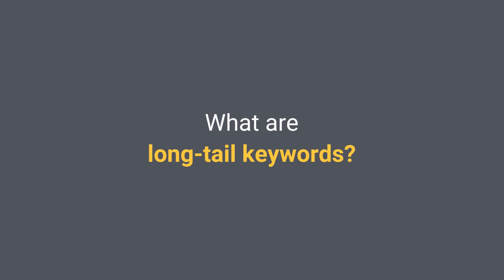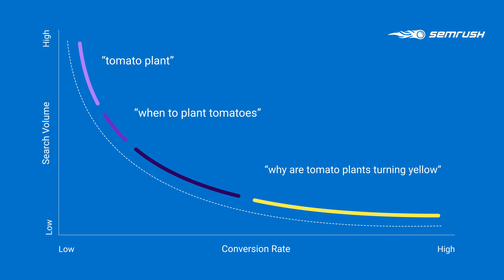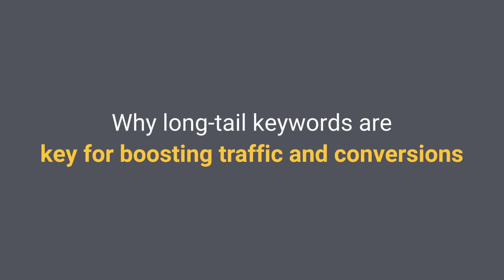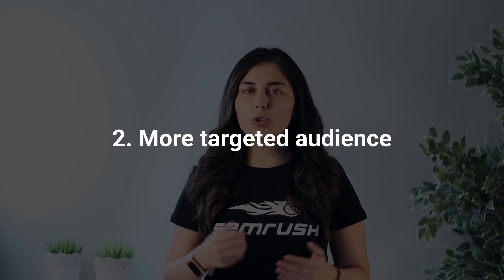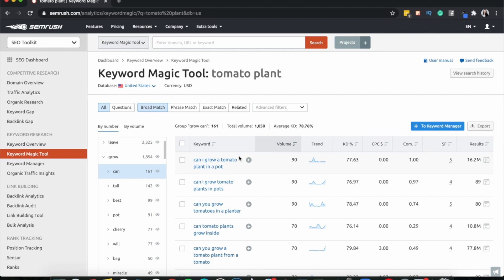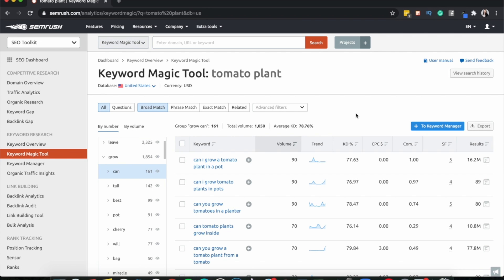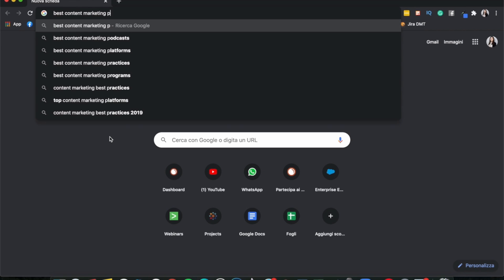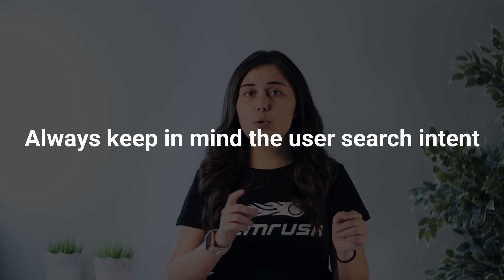How to Choose and Find the Best Long Tail Keywords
In this video, you'll learn how to increase your traffic and conversions more quickly (and with less effort), using long-tail keywords.

Choosing the right long-tail keywords isn’t always easy, that's why in this video we outline some examples and tips on choosing keywords that will get you the results you want. But before doing that, it's important to understand what are long-tail keywords and why they're so helpful to increase traffic and conversions.

Long-tail keywords are keywords that have low search volume but a very specific intent. Most long-tail keywords are at a minimum, three words long. However, length itself doesn’t define whether a keyword is considered long-tail or not.

Timestamps:
00:00 Intro And Important Disclaimer
00:55 What Are Long-Tail Keywords
02:30 Why Long-Tail Keywords Are Key To Increase Traffic And Conversions
03:35 How Can You Find The Best Long-Tail Keywords
04:32 Tools To Find Lists of Potential Long-Tail Keywords
09:55 Alternative (and FREE!) Methods To Find Long-Tail Keywords
11:08 Important Advice
11:28 Bonus Tip!
11:55 Most Important Advice On How To Use The Long-Tail Keywords And Example
13:10 How Do You Find Long-Tail Keywords?

digital marketers. Check them out!